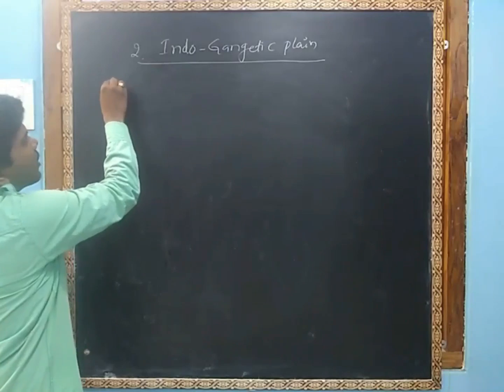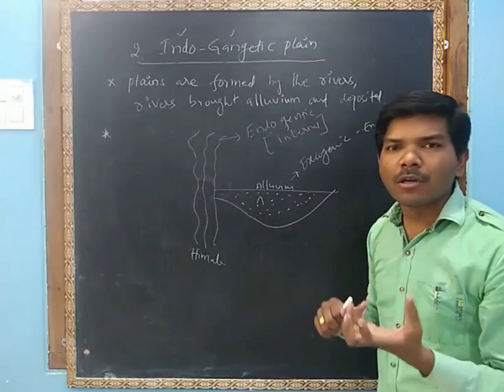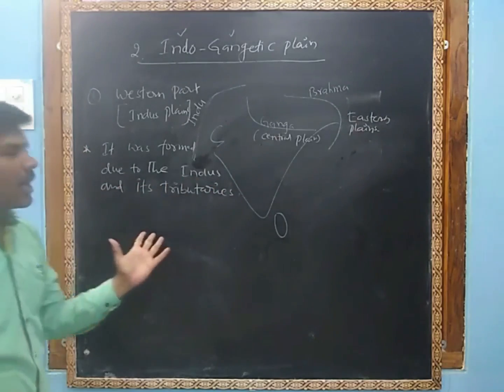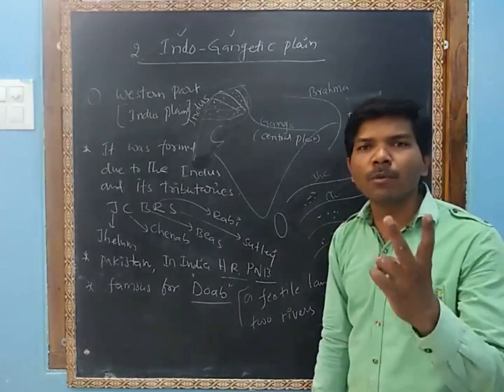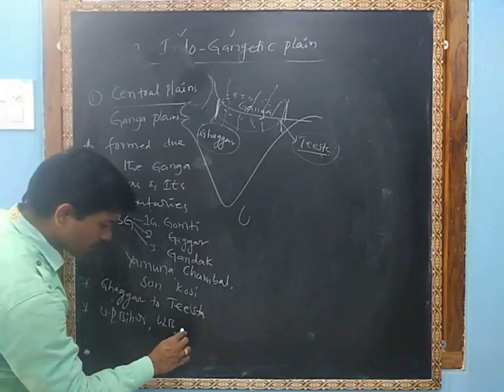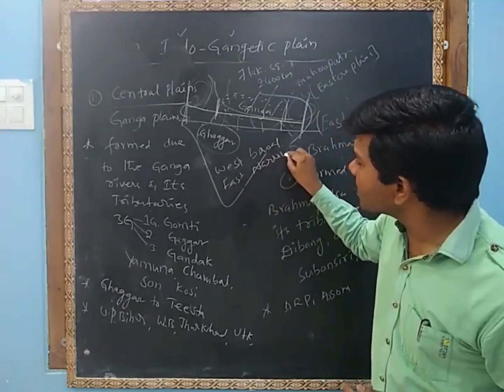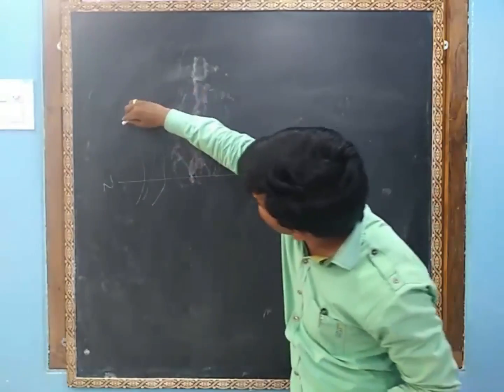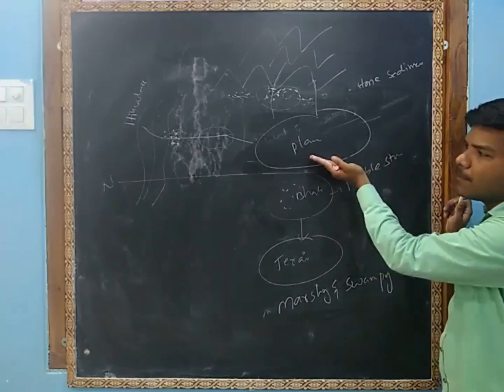1 India Relief Features II Part 2 II Indo-Gangetic Plains